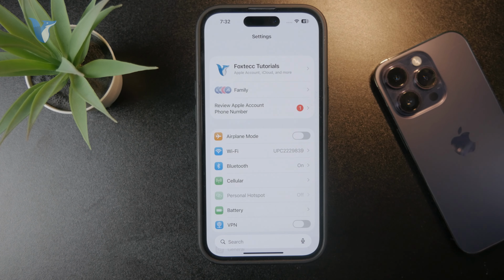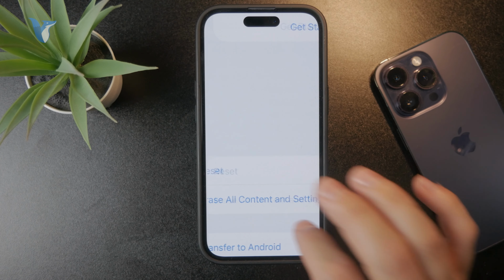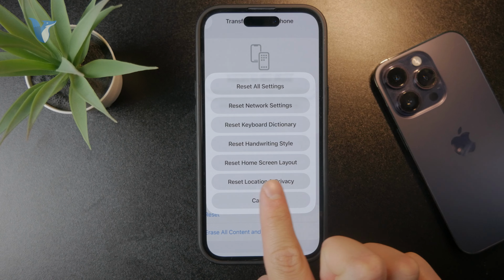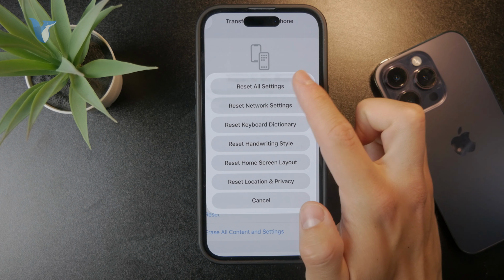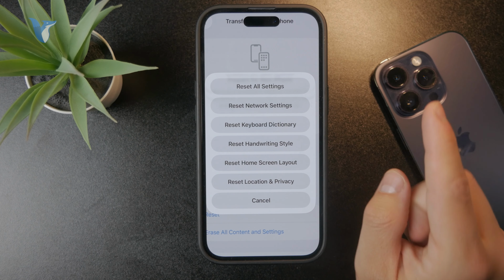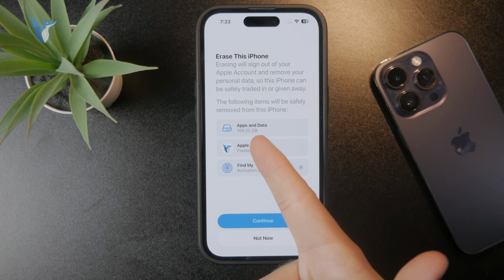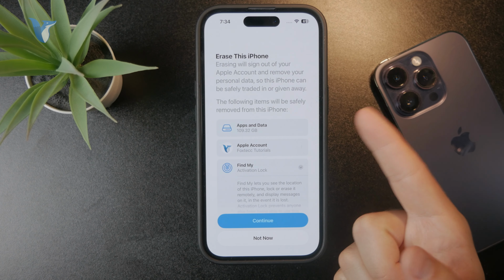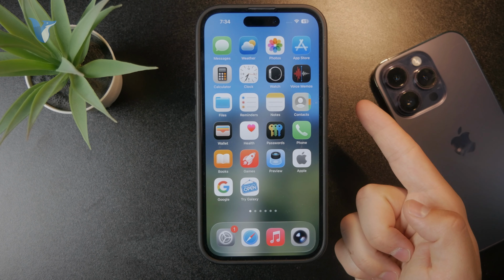How to Reset Everything on iPhone (tutorial)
Learn how to restore your device to its original factory state by using the Erase All Content and Settings feature to clear all data and configurations from your iPhone.